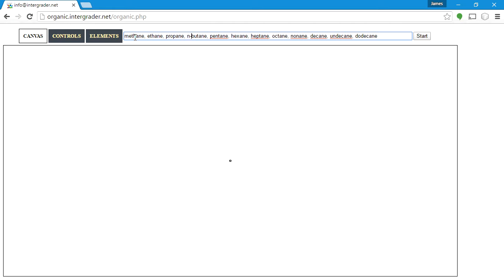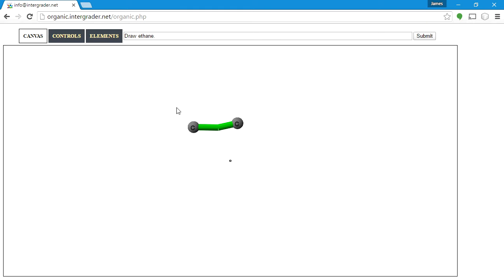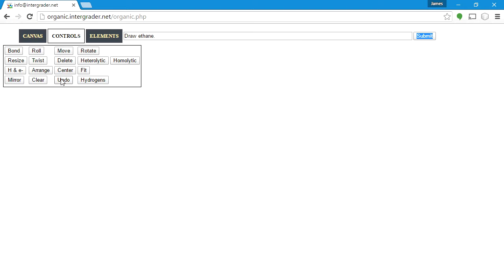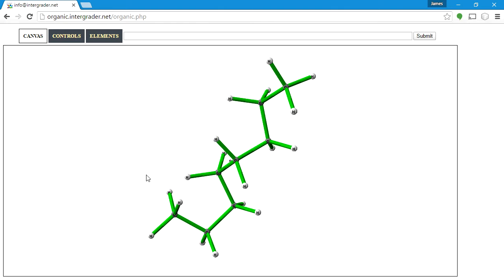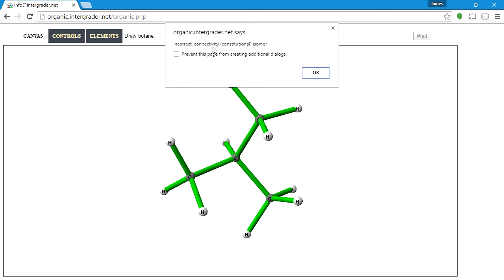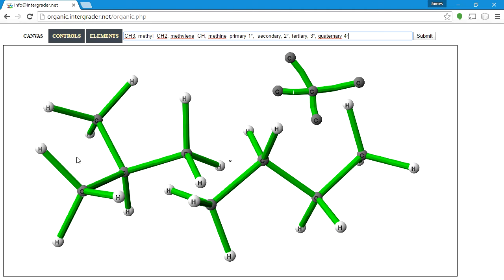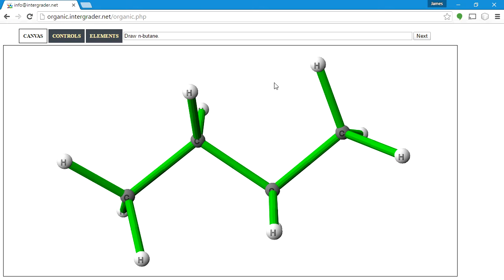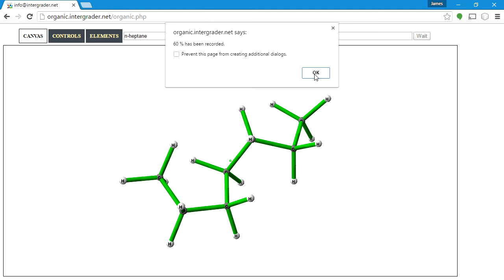Normal or n Alkanes